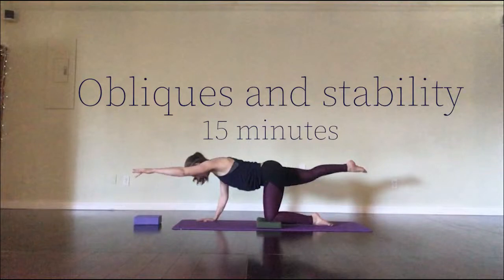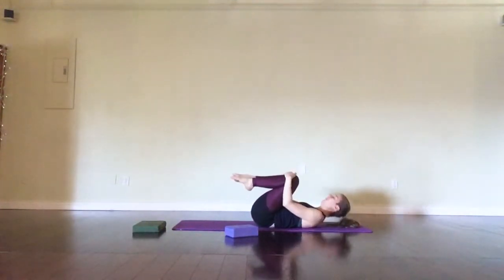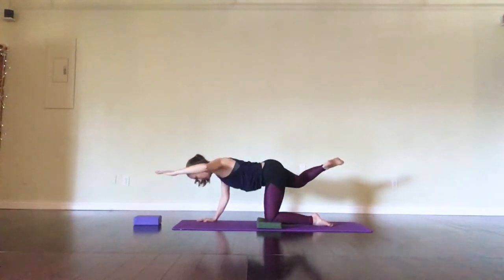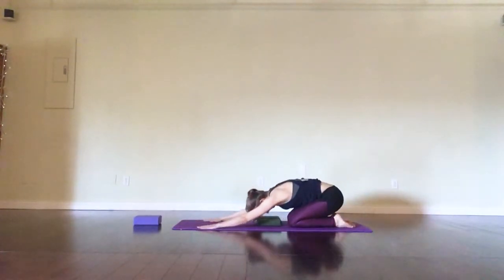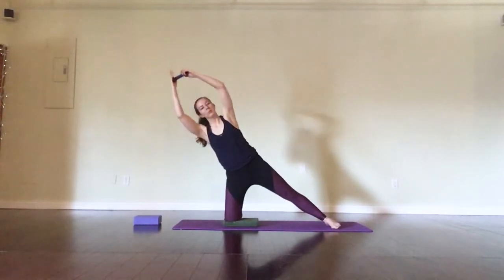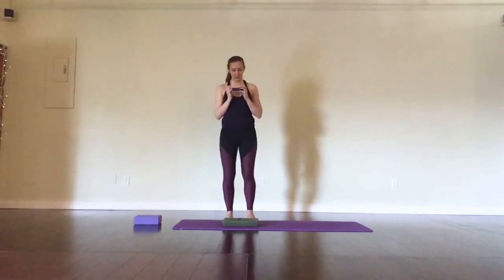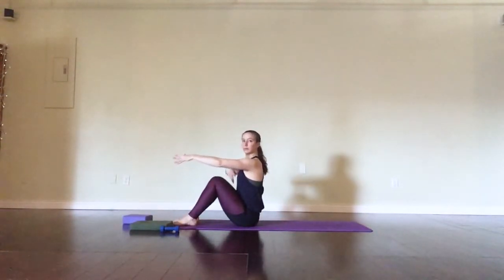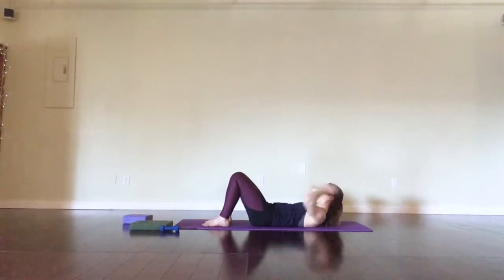Obliques and stability I 15 minute workout I Georgine Stevenson-Aho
This 15 minute class is designed to work into the obliques and well as to help find more stability. This short class is great to fit in your busy day to feel stronger and more energized. So put on some comfy clothes, grab a cushion for you knee, a block and if you want a little extra challenge a light weight. Let's get started!

Enjoyed this mini class and interested in my longer format classes? There are 3 ways to practice with me!

-Livestream group classes on Zoom
-On-demand membership (Core, stretch and yoga classes)
-Private movement classes